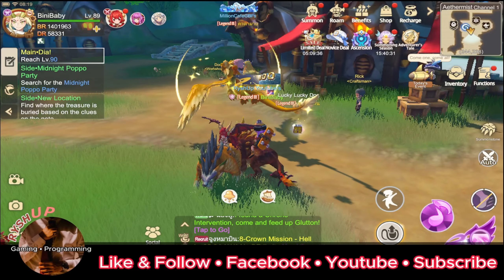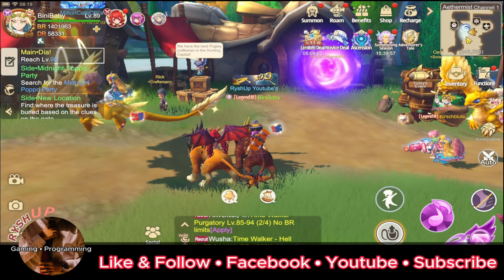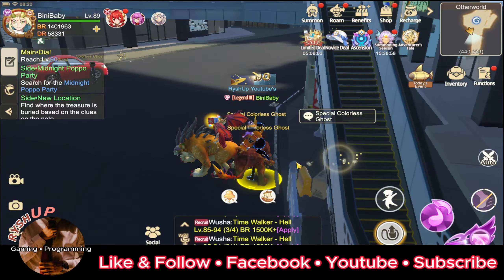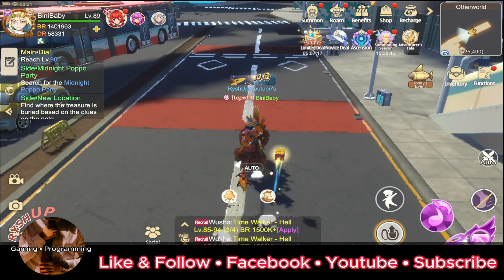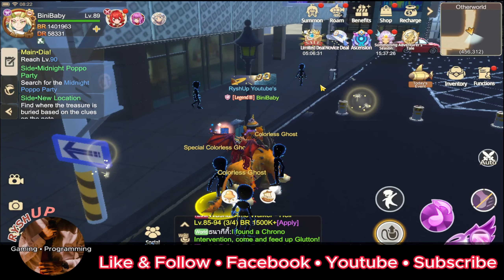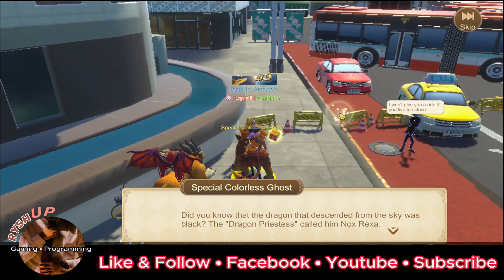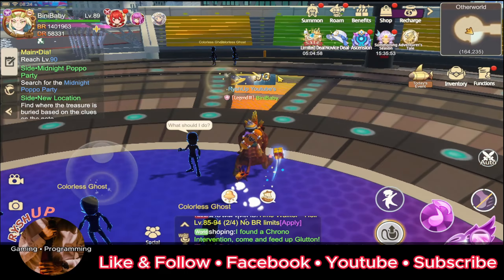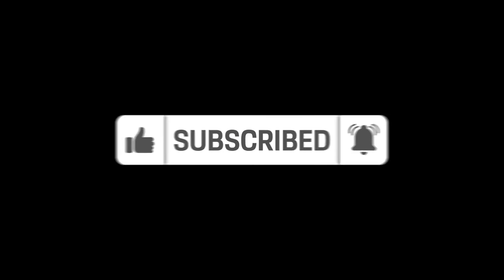Where to get the 10th Library Book + Extra Dimension Energy? | Draconia Saga